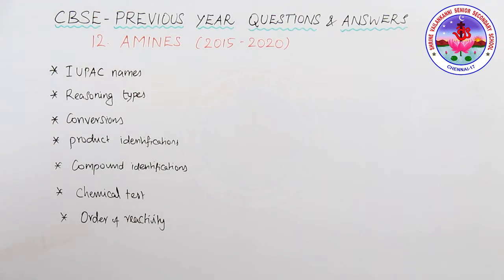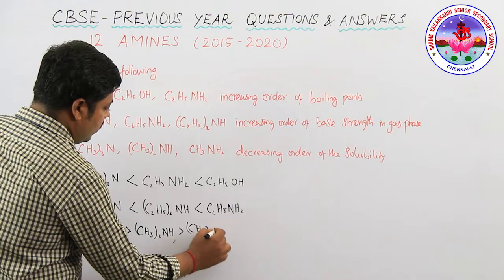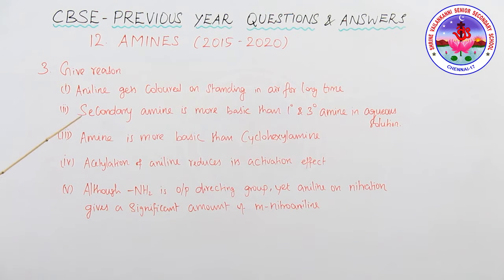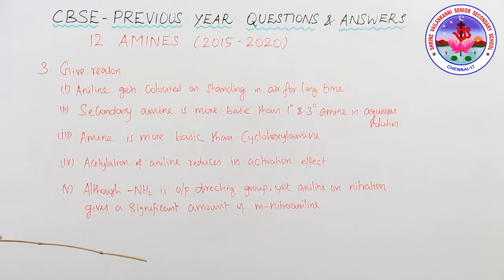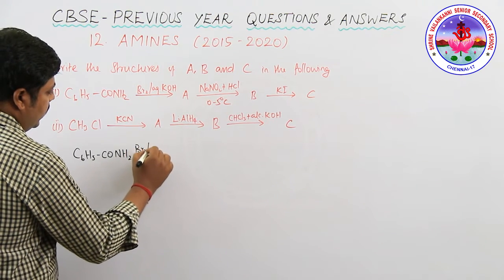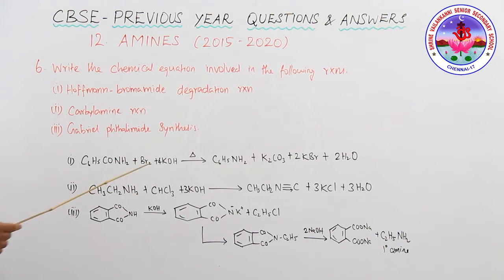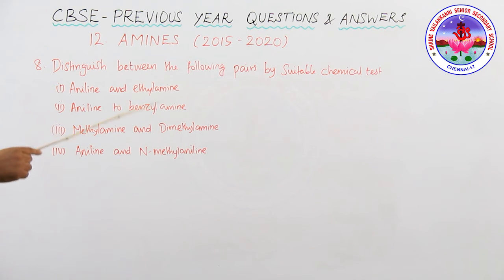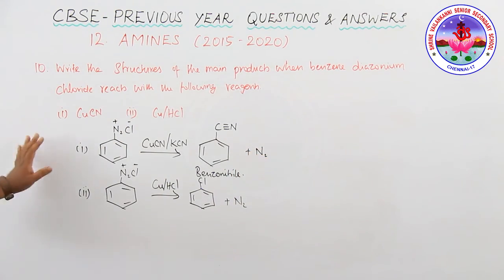12.0 XII (CBSE) Chemistry Previous Year Q & A 2015 2020 "Amines"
12.0 XII (CBSE) Chemistry   Previous Year Question & Answers 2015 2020 "Amines"
Duration: 29m11s

Description:
Amines previous year question paper